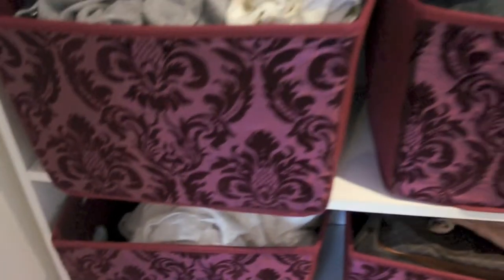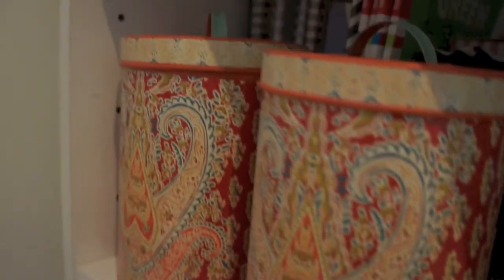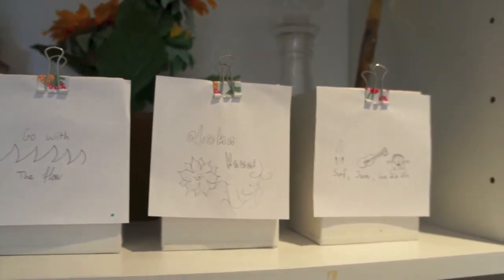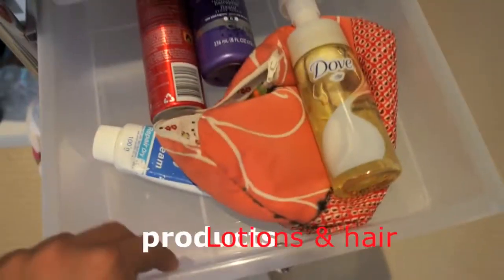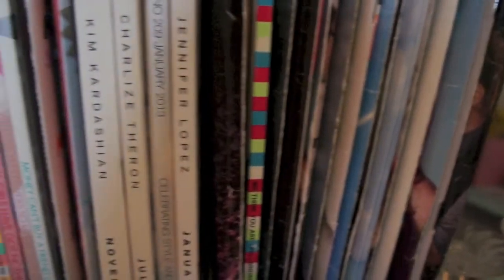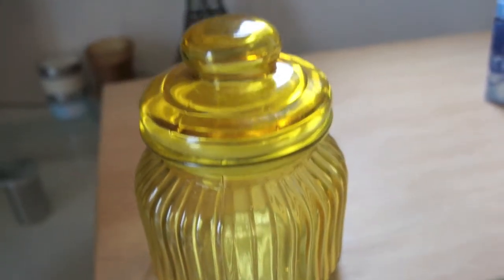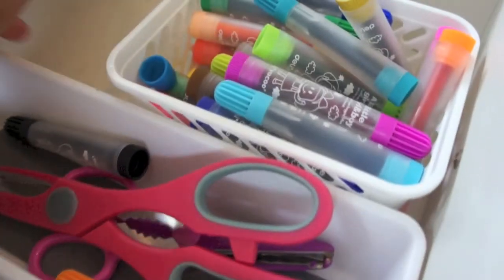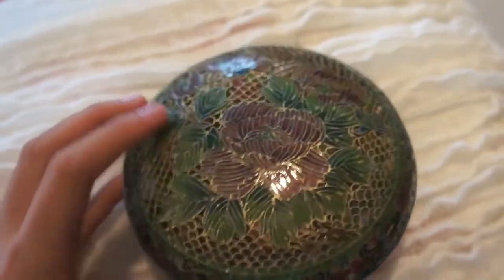How To: Storage Items #1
Let it go and cup song will be posted this weekend

This is how I storage my items
How about?

Please request for more videos that you would like to see

I will be posting a lot of videos these holidays
Including My Look Book.